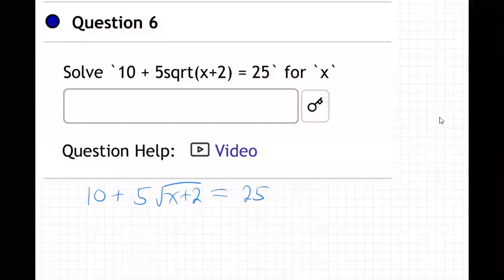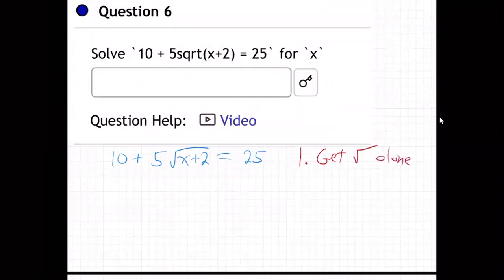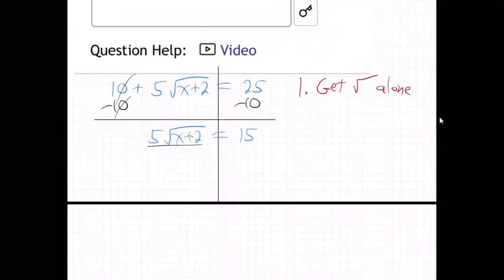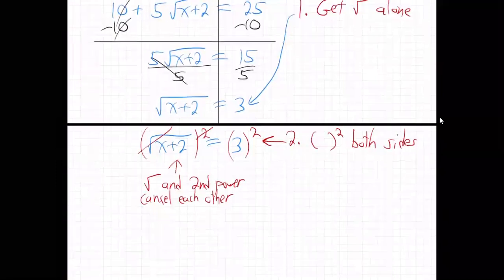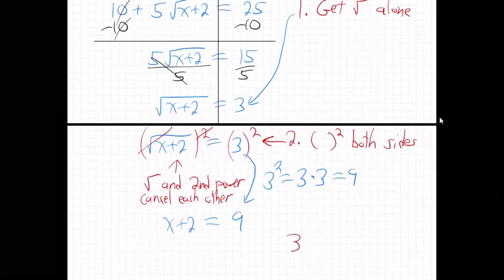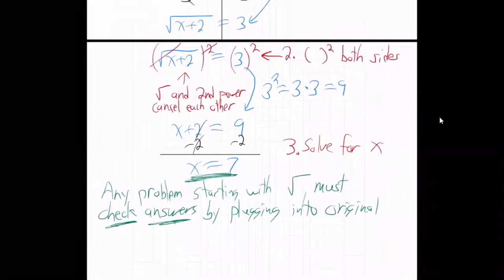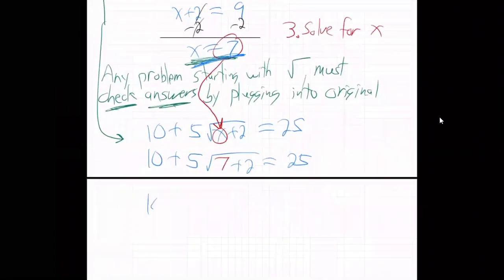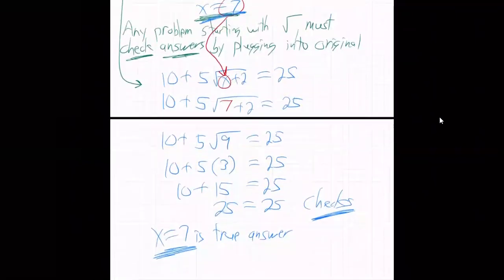m3a-2.6 lecture - 6